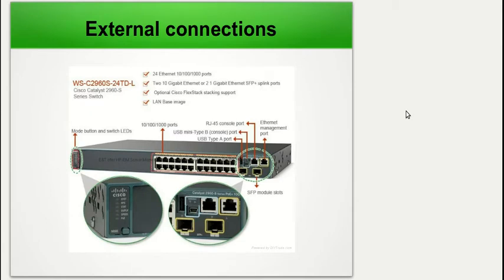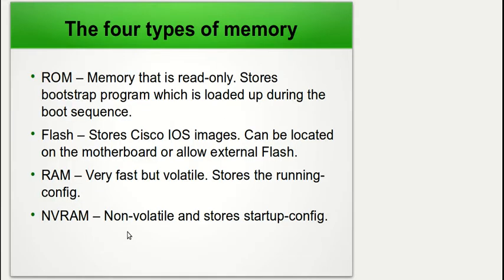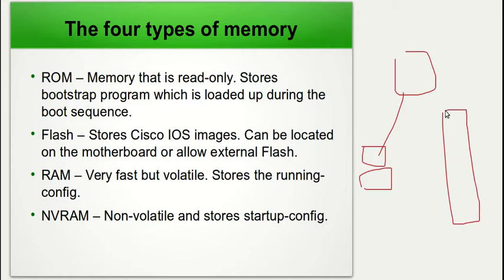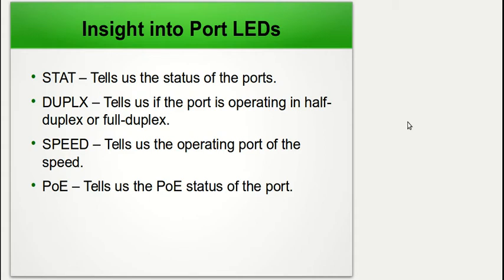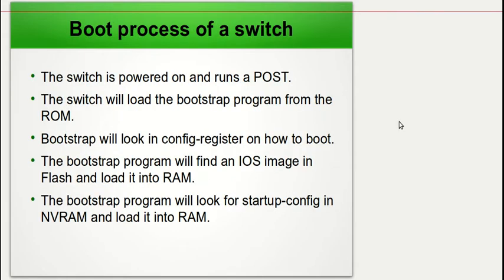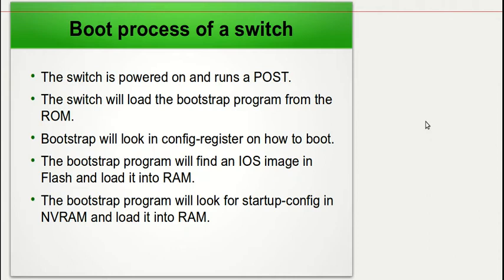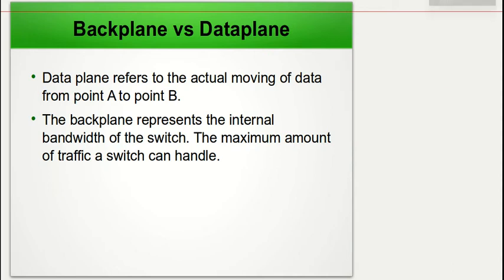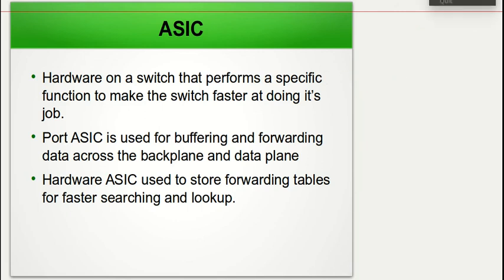Switch architecture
In this video we will have an in-depth look at switch architecture. We will look at what the external connections of a switch, and at the different components of a switch. We will have a look at the storage types used on a switch and how a switch retains information during start-up and shutdown. We will look at the port LEDs of a switch and how they work.